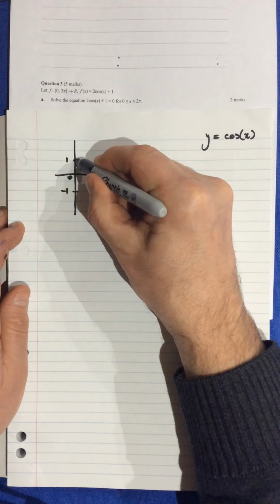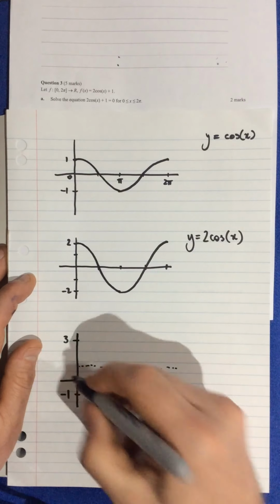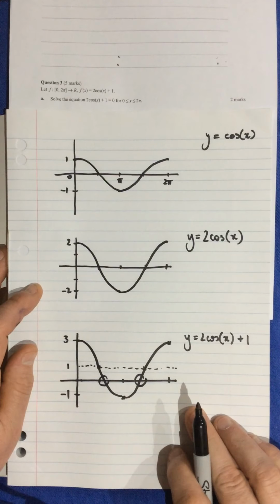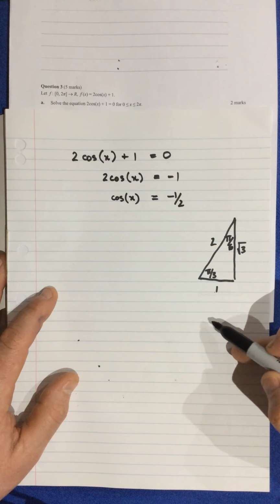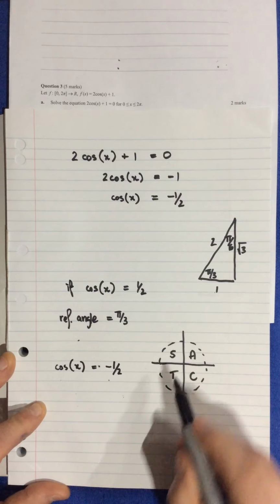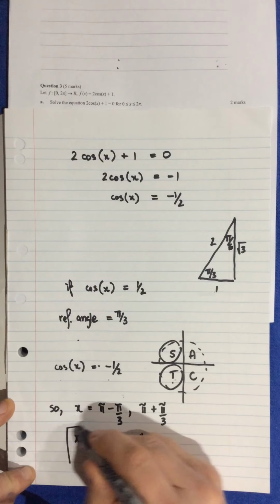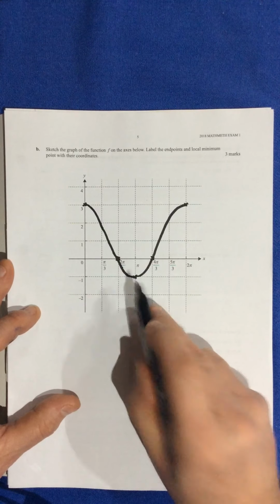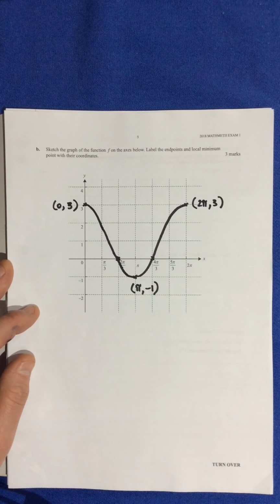2018 VCE Methods Exam 1 - Question 3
Work through of exam question.